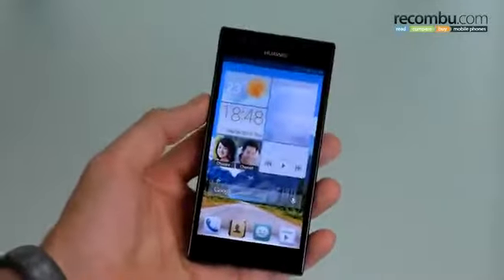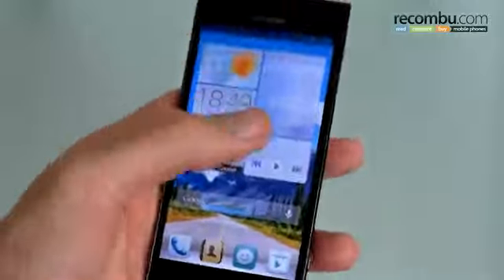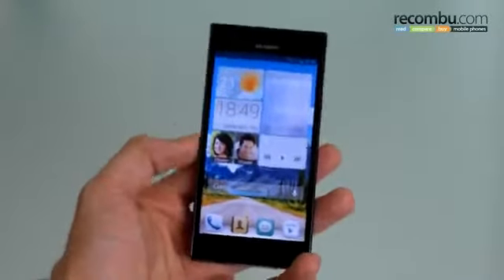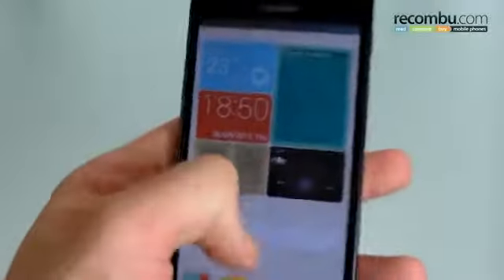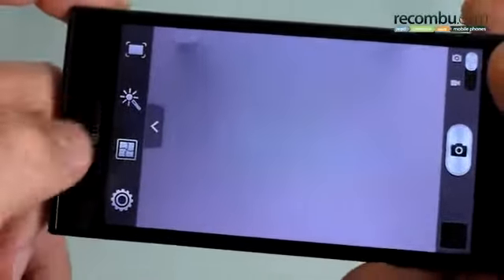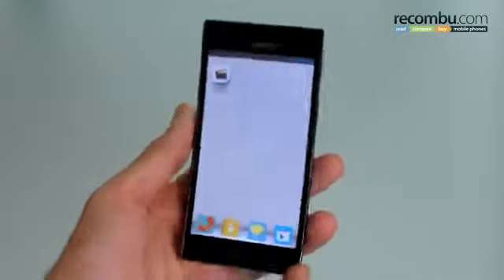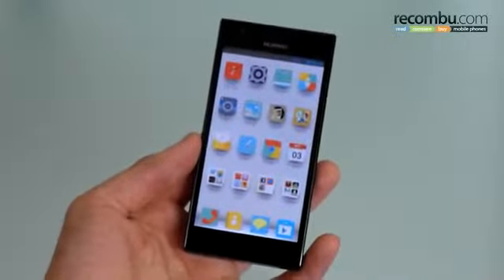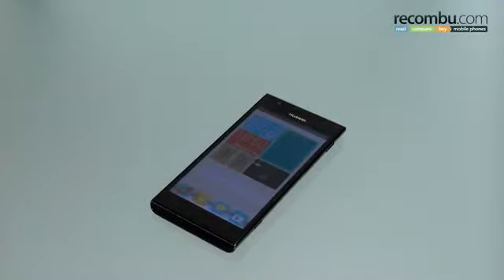Huawei Ascend P2 review Hands on